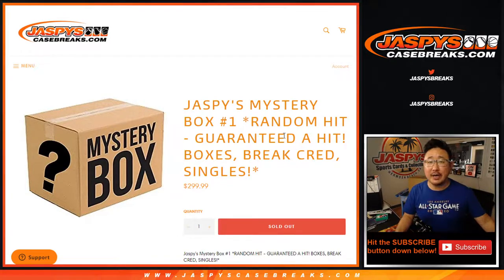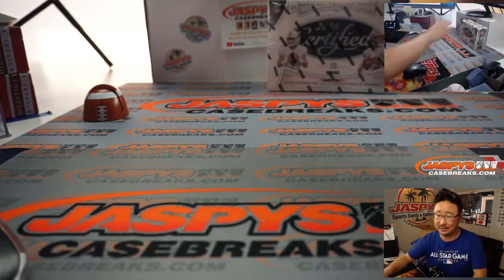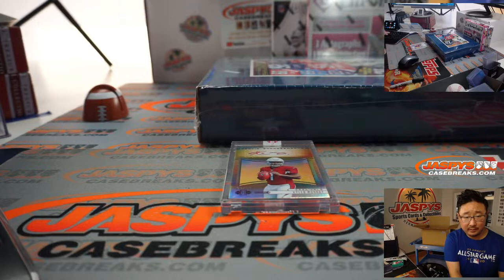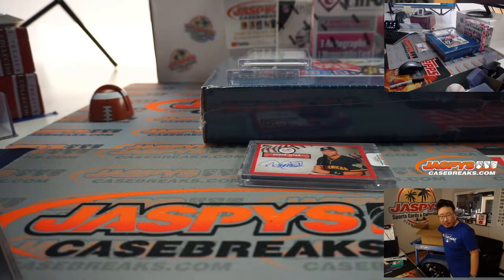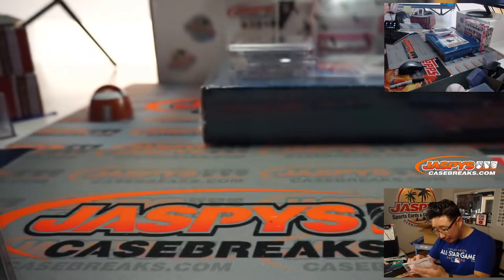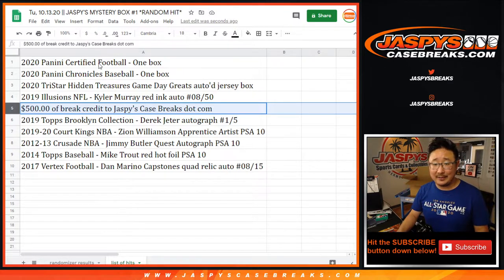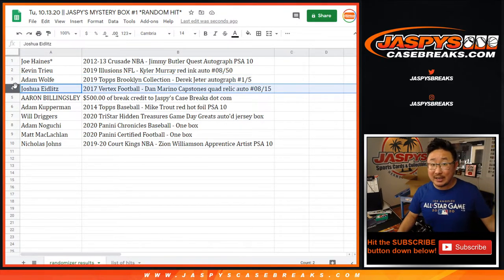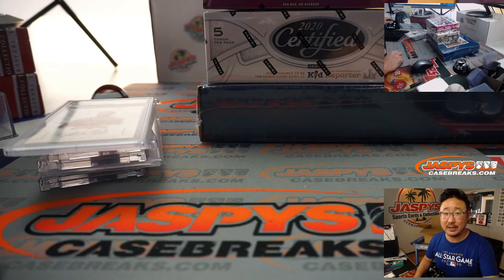Tu, 10.13.20 || JASPY'S MYSTERY BOX #1 *RANDOM HIT*